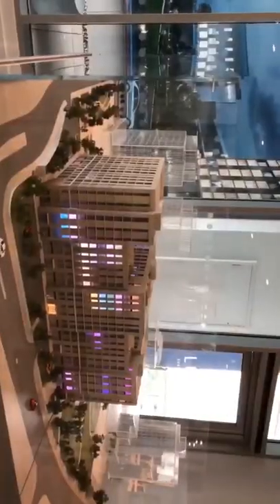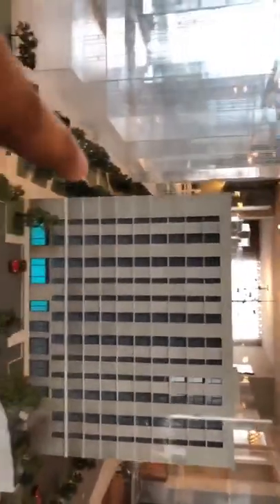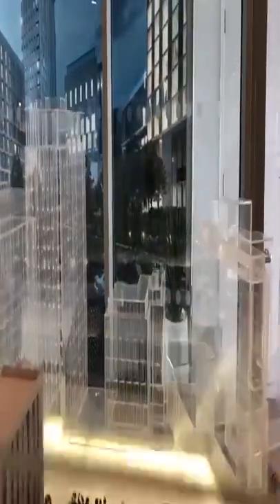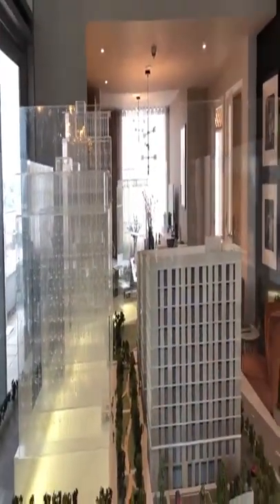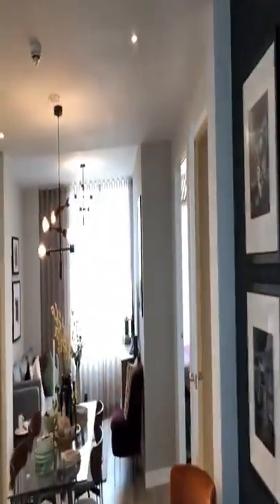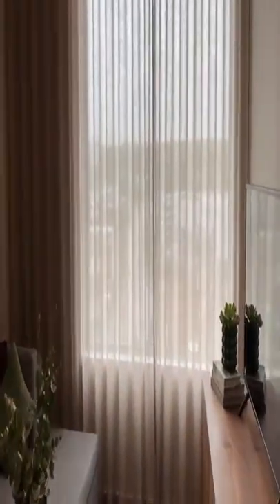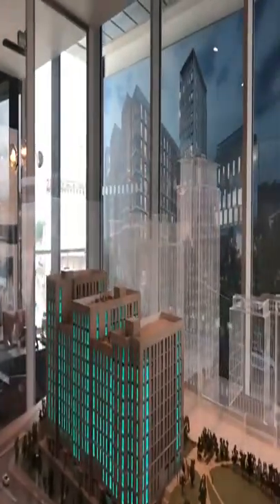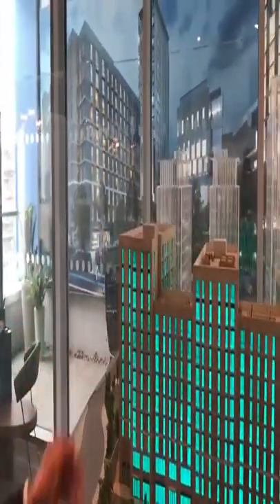Property Investment in Luton, we sell OFF Plan Developments across the U.K.- Get In Touch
Off-Plan Investment | Studio, 1 & 2 Bedroom Apartments | Luton⠀
A residential-led mixed use development by Strawberry Star Homes in Kimpton Road, Luton, close to London Luton Airport.⠀
The development is just 200 metres from the Luton Airport Parkway Railway Station and comprises 785 residential units (suites, 1-bed & 2-bed apartments),including 8,400 sq. ft gym facility, 49,600 ft retail space, over 200 hotel rooms and 10,000+ sq metres of attractive public realm and parking spaces.⠀
The residential development will be released in two phases with a target completion of Phase 1 in 2021.⠀
Interested?⠀
Don't hesitate to get in touch for more details!⠀